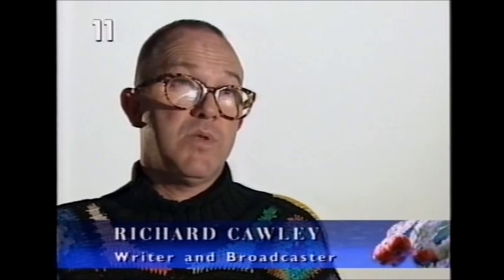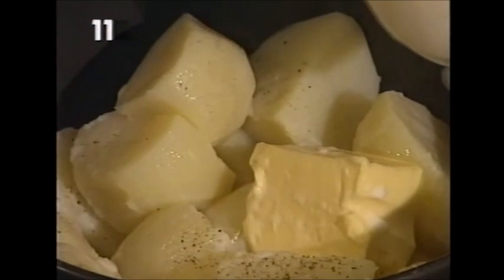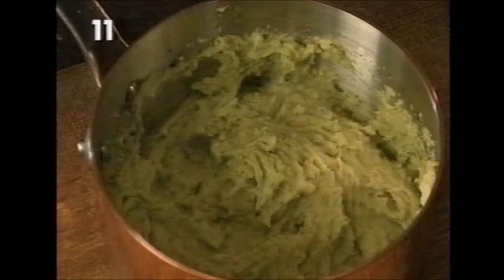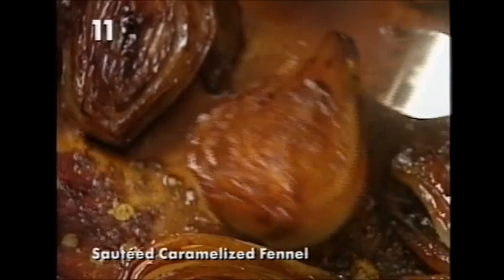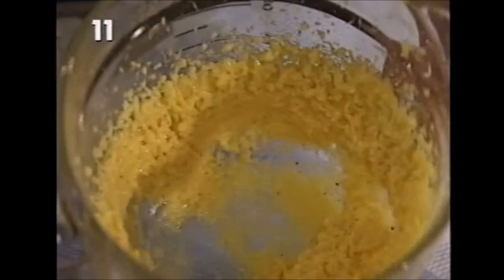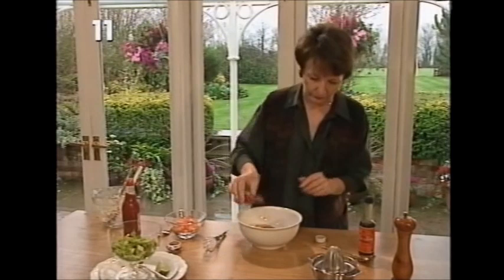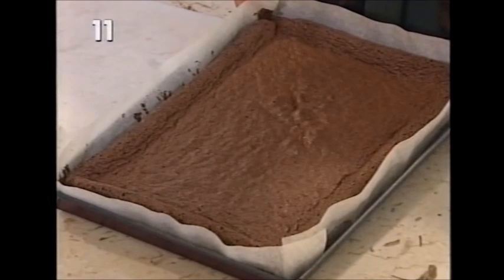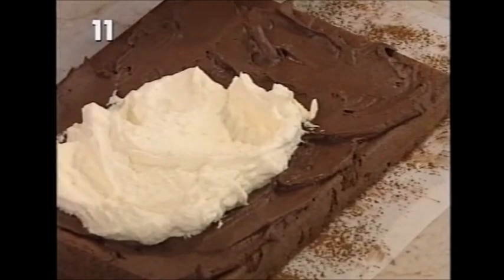Delia Smith's Winter Collection: Episode 11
Mashed Potato and Other Revivals
Delia prepares various dishes featuring the humble potato and other winter vegetables such as cauliflower, broccoli, fennel, celery and shallots. She also cooks up some prawn and beef recipes.